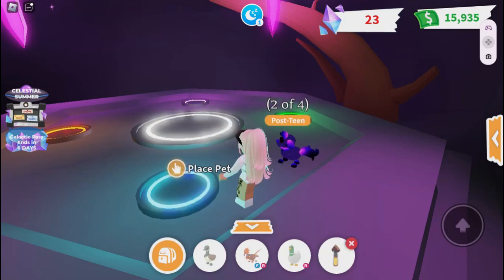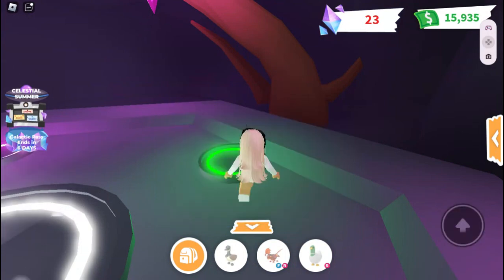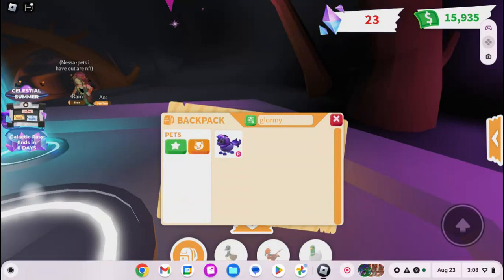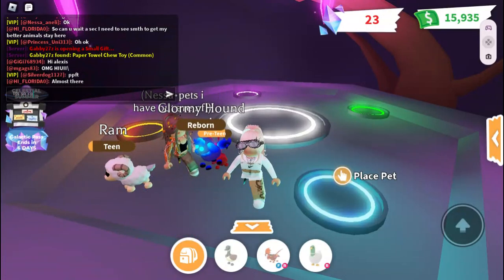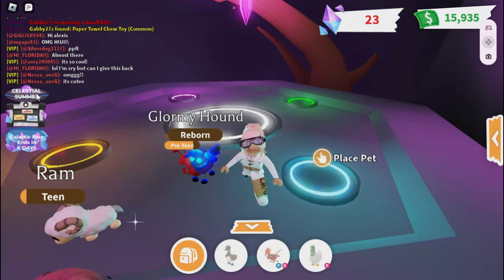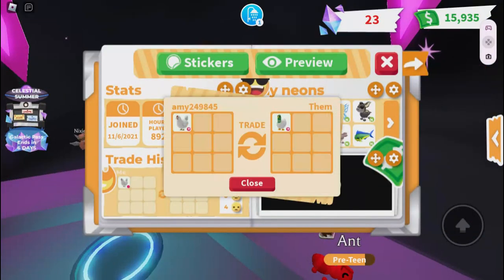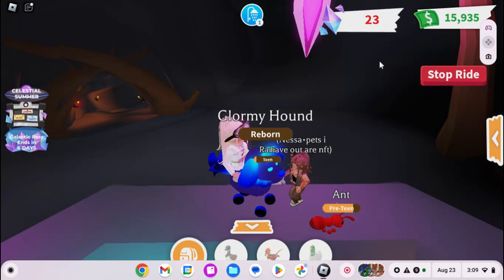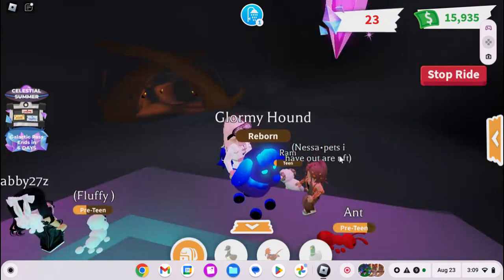making a neon glormy hound